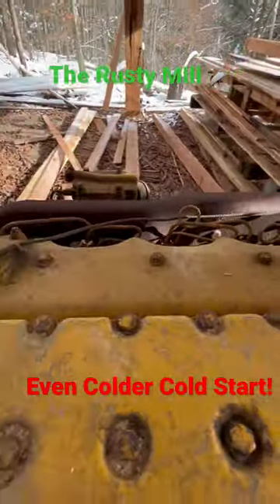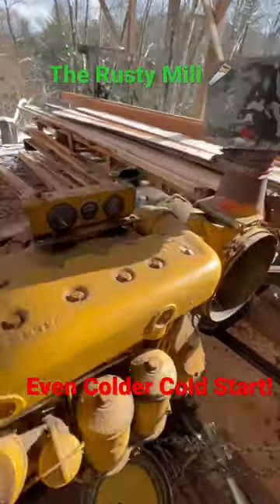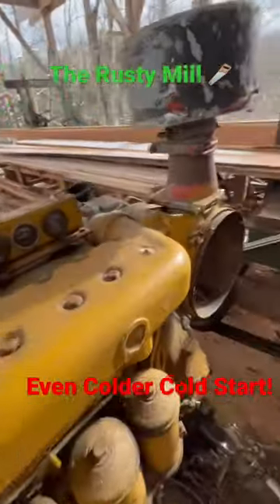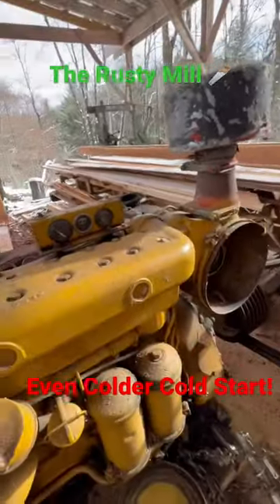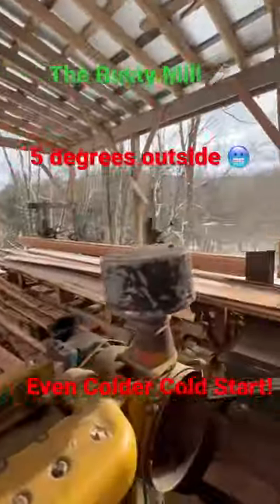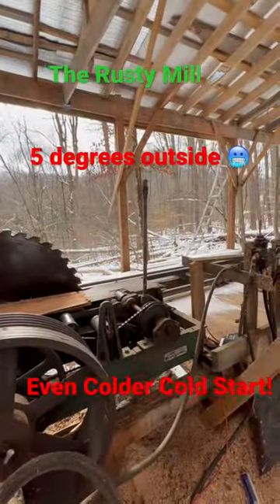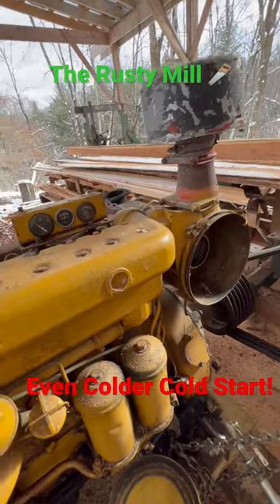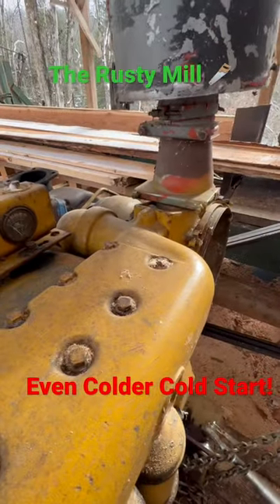Colder Cold Start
Starting the rusty mill up on a cold snowy morning.   Try again at guessing the engine.